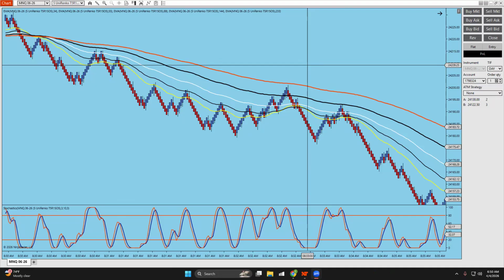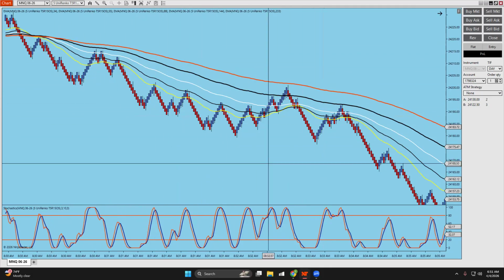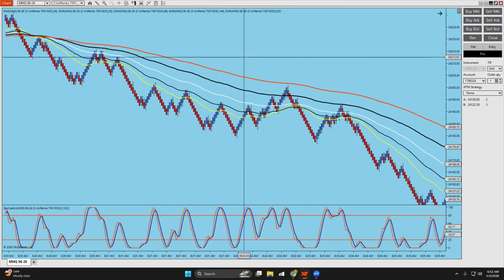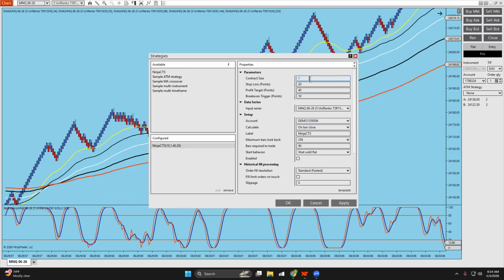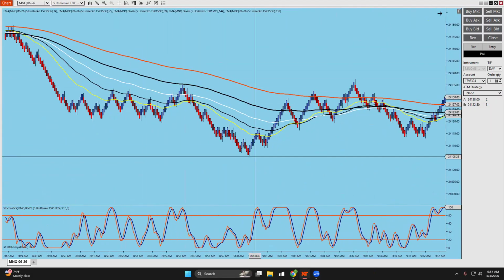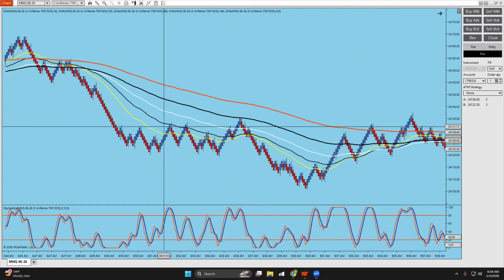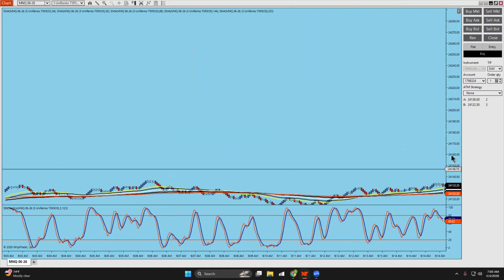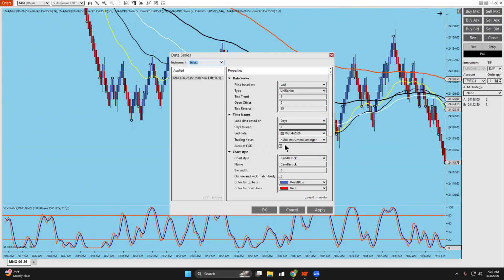New NinjaTrader System Now Available With Trading Robot